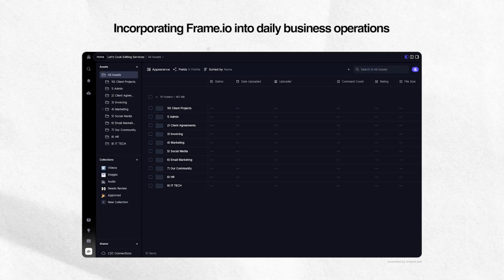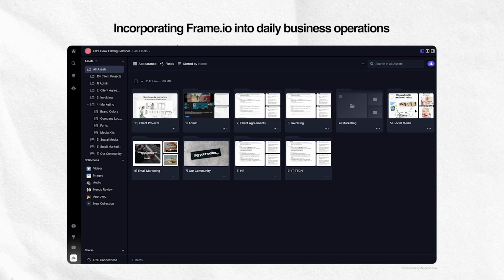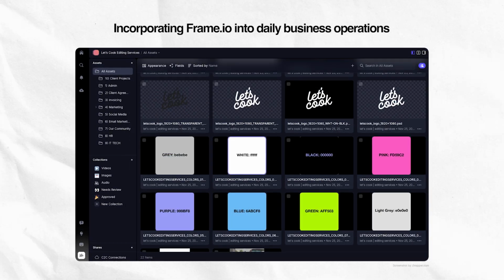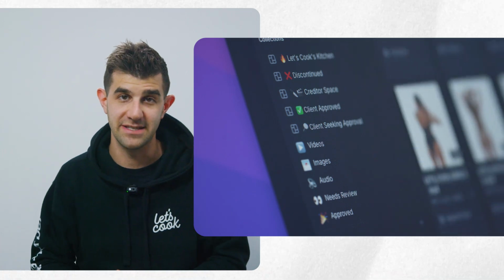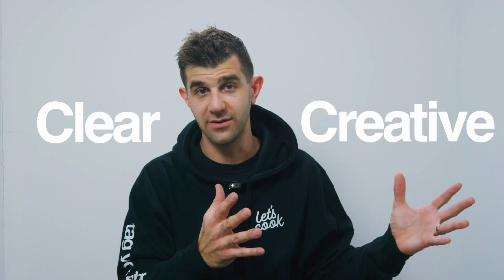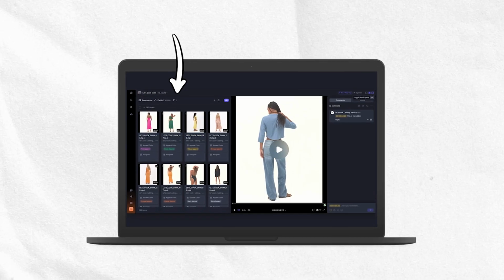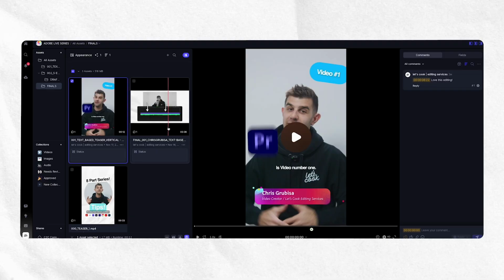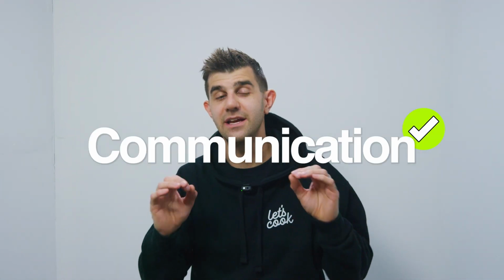Premiere Pro: The Key to Unlocking Business Growth using Frame.io with Chris Grubisa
Want to know how to stay organized and efficient with your video business? Tune in to learn how Frame.io can be your one stop for organization, feedback, asset delivery, and more, across multiple devices!

This video is part of an 8-part video series with digital creator, Chris Grubisa who will show you video production content strategy, execution, delivery and much more!